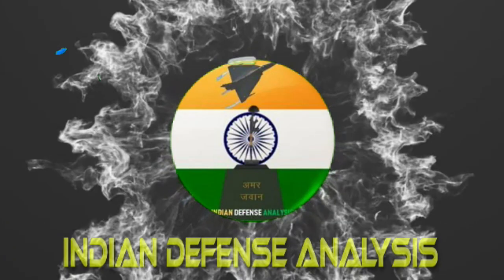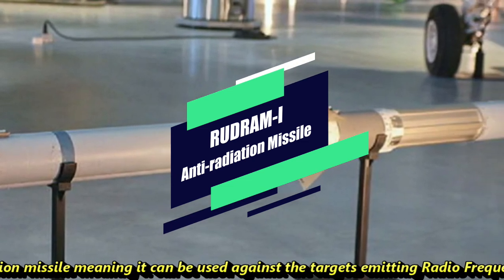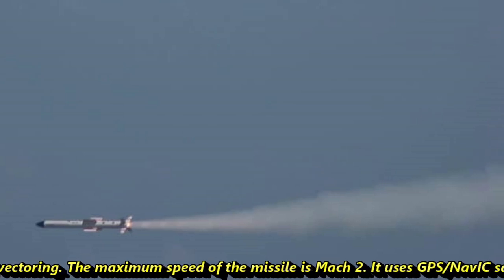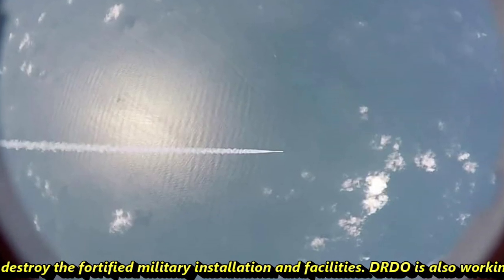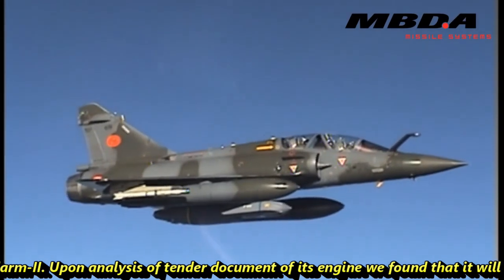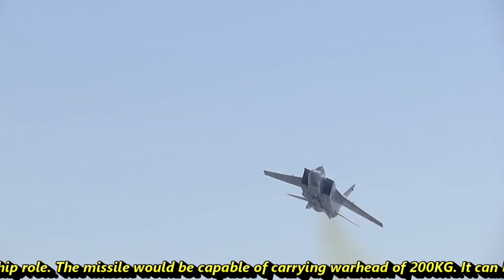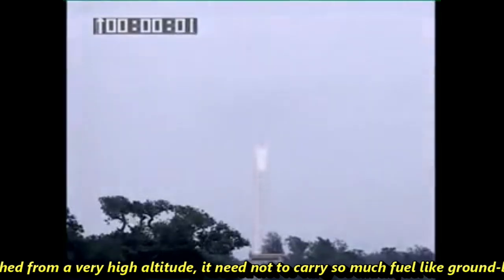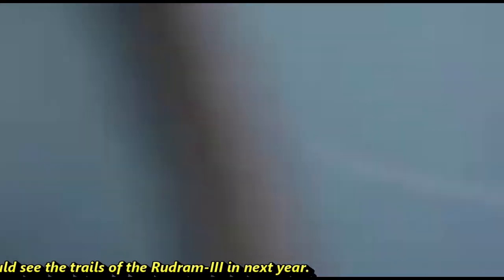DRDO Plans to test Rudram-III in 2022 | Rudram missile family explained in detail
Understanding Rudram series of missiles is a challenging task and it’s because of the secrecy maintained about the missile family as some of these are expected to be nuclear tipped. Most of the information regarding the Rudram family is derived based on the various tender documents floated by DRDO. In today’s video we will try to understand the entire family of Rudram missile and the talk about the latest update on the Rudram-III missile. So let's get started.

Rudram family has Rudram-I, Rudram-II, Rudram-IIA & Rudram-III variants.

Rudram-I also known as NGARM is an anti-radiation missile meaning it can be used against the targets emitting Radio Frequency and they are mostly meant for Surface to air defense system as its Radar has to continuously emit the radio signal in order to track any aerial threat. Rudram-I tracks and follows the source of RF emitter and neutralize them. It has a range between 100–250 km and can be launched from an altitude of and flight altitude of 15km to 500m. It has been integrated with Sukhoi Su-30MKI as its primary test platform, although can be used with Dassault Mirage 2000, SEPECAT Jaguar, HAL Tejas and HAL Tejas Mark 2/MWF in future.  RUDRAM-I weighs around 600kg and has length of 5.5m. The missile also uses a dual pulse rocket motor with thrust vectoring. The maximum speed of the missile is Mach 2. It uses GPS/NavIC satellite guidance along with Inertial Navigation for mid-course guidance. For guidance in the terminal phase, it has a MMW seeker or millimeter wave seeker. This missile has the capability to fire in lock-on before launch and lock-on after launch modes. It was successfully test-fired from Integrated Test Range (ITR), Balasore on 9th October 2020 from a SU-30 MKI.

Rudram-II is the upgraded version of air-to-surface missile with a weight of around 800KG and range between 300-350KM. It would be wise to call them a supersonic aeroballistic air to ground missiles. The missile is being developed to destroy the fortified military installation and facilities. DRDO is also working on an offset version of Rudram-II called Rudram-IIA.  This missile will carry different warhead, seeker and is intended for different role; however, no specific information is available regarding this. However, its speculated that it could be the naval version of the Rudram-II missiles. The missile can attain the maximum speed of Mach 4. Its also being speculated that rudram2 will be a cruise missile and stealthy like scalp and there are some good reasons for it. As we know that RCI and NAL is developing a 2.5 KN turbojet engine, which will be perfect fit for a 700-800 kg missiles like Rudarm-II. Upon analysis of tender document of its engine we found that it will be for an air lunched missile or UAV. The turbojet engine will achieve the stated range 300-350 KM with a missile weighing 700-800KG, as turbojet engine decrease missile range to give better speed. It’s also speculated that the air force wants a smaller and smarter cruise missile than Nirbhay.

Talking about Rudram-III, it is a hypersonic aeroballistic missile with a Length of 6m, Diameter of 0.5m and will weigh close to 1.6 tons with maximum speed of Mach 5. Its range will be more than 500KM and some even speculate to be 1000KM. The missile is designed to destroy the hardened Nuclear facilities, military installation, anti-ship role. The missile would be capable of carrying warhead of 200KG. It can be considered as an air launched ballistic missile like Russian Kinzhal missile. Talking about the latest update on Rudram-III, its 20 limited series are being Manufactured and very soon we could see the trails of the Rudram-III in next year.